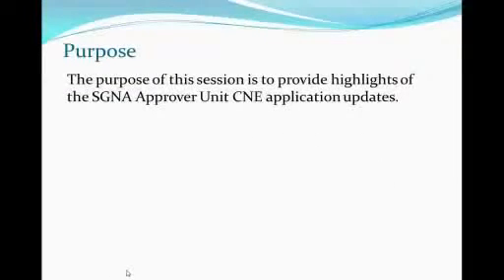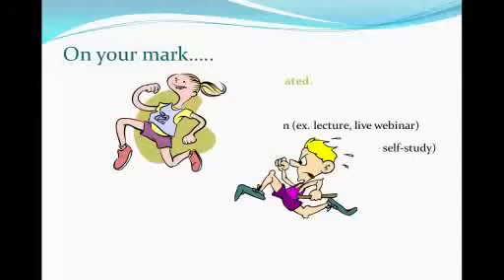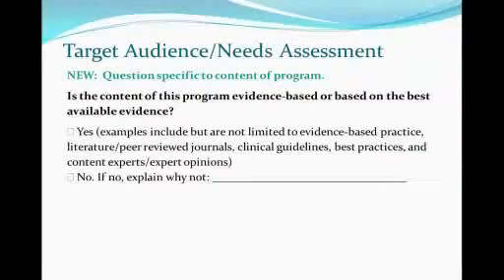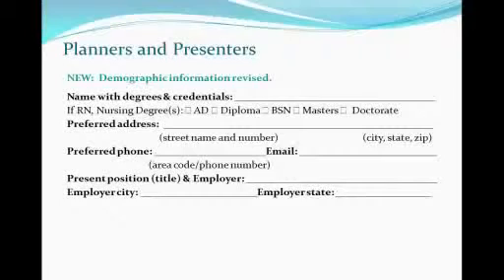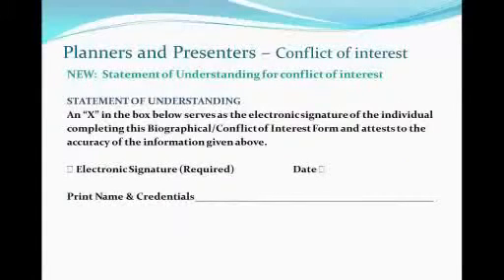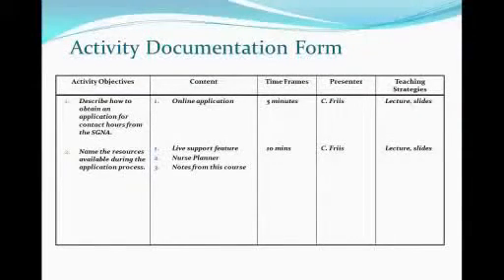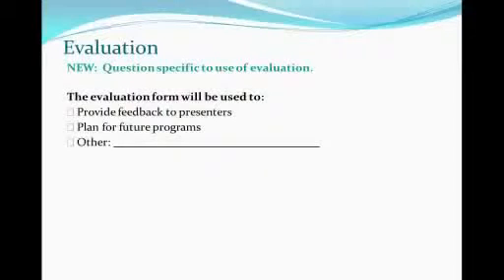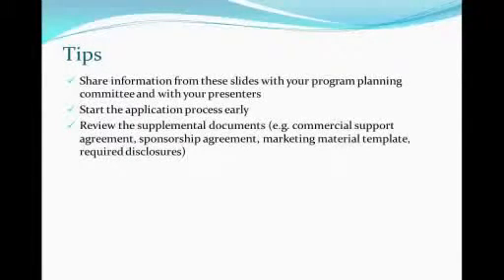SGNA Approver Unit Application Process